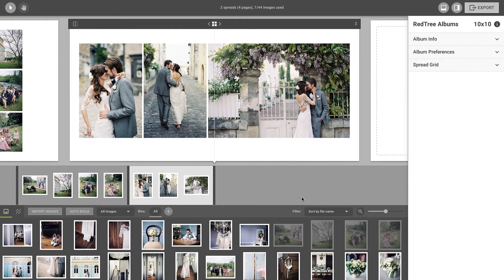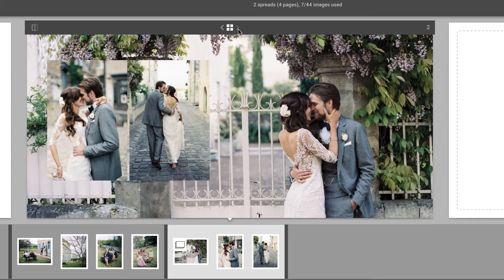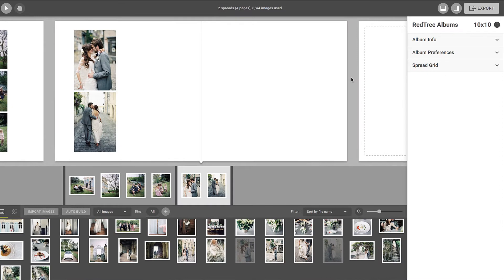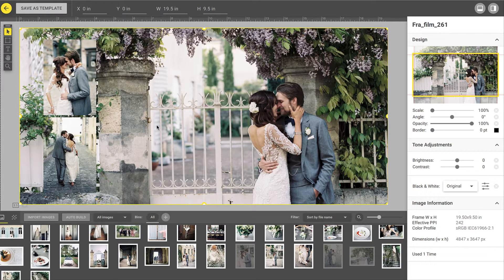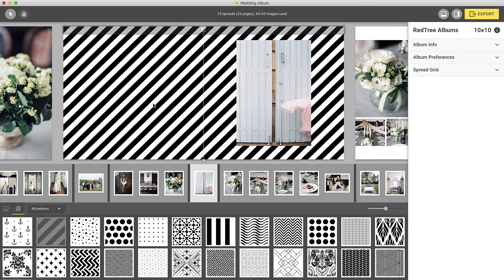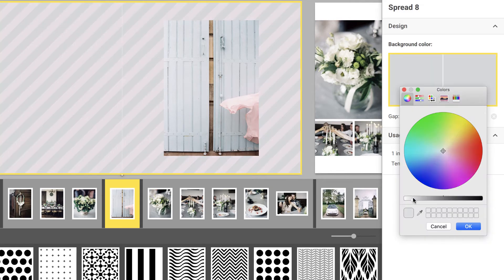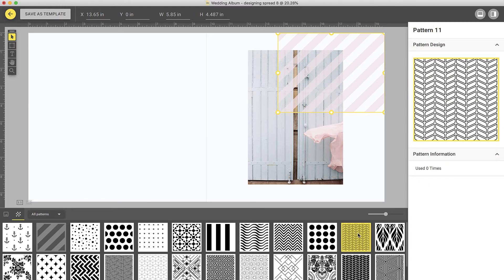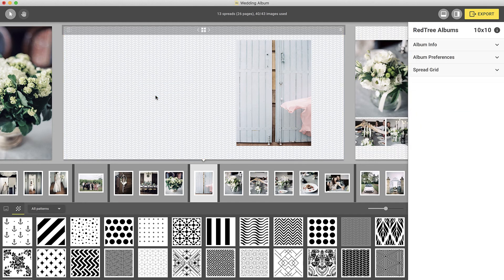SmartAlbums Tutorial: Backgrounds & Patterns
Learn how to add background images or textures.